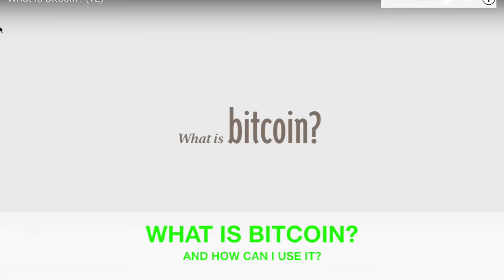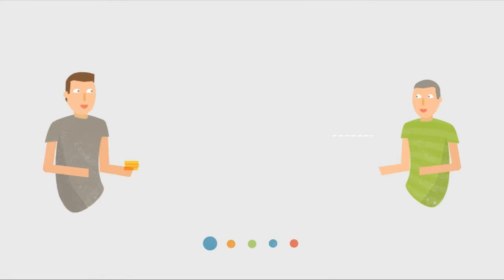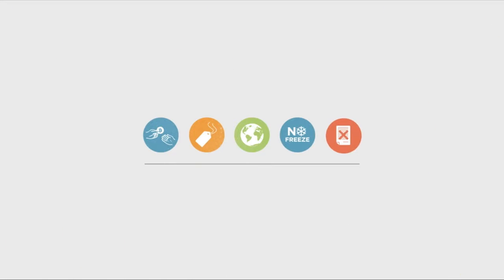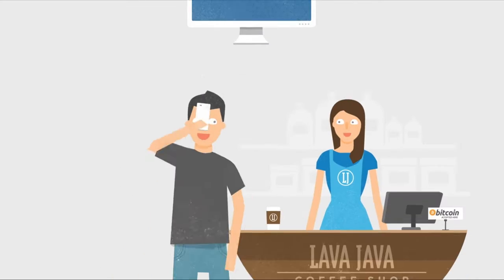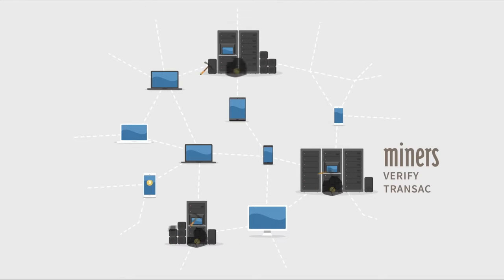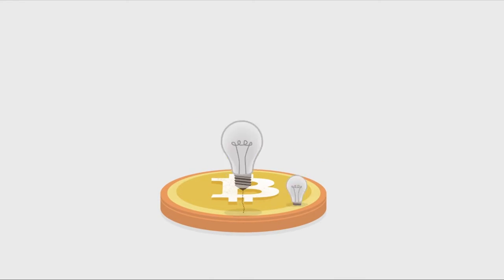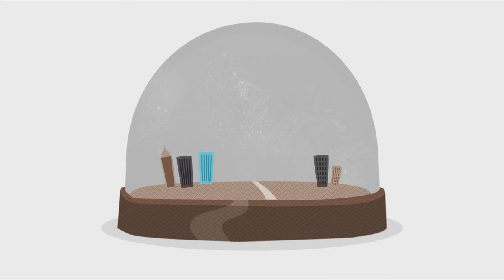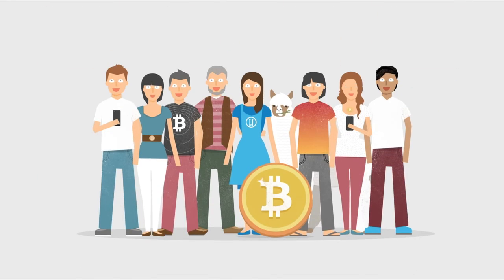What is Bitcoin?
What is Bitcoin and How to use Bitcoin? This video helps understand Bitcoin and how it works and how we can use it in our everyday life?

Deposit wallets

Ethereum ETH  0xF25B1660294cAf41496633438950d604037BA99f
Bitcoin BTC       12bvfgxm1Pa6856kyJSwVv6qW11RWEgdSn